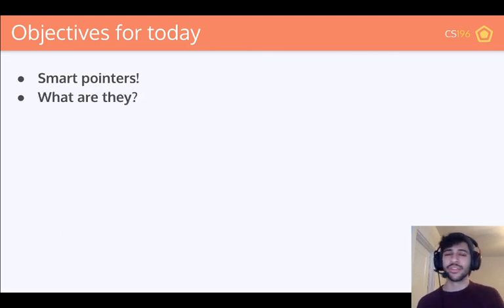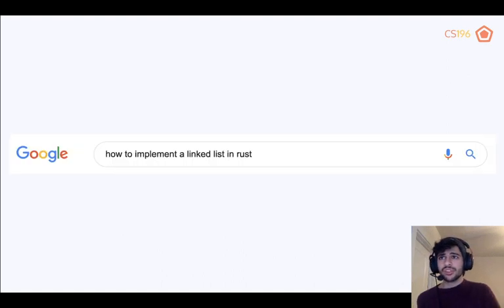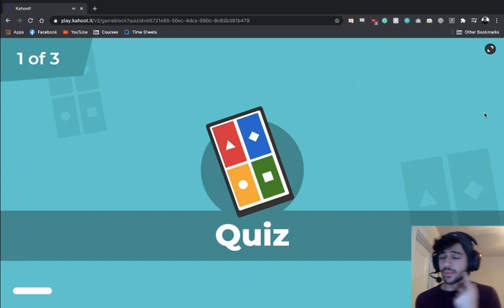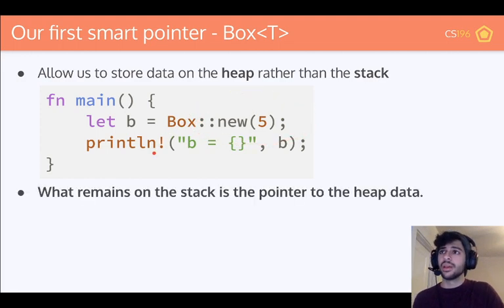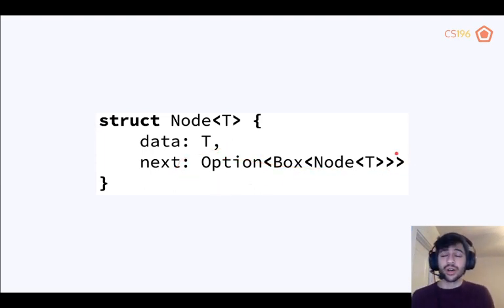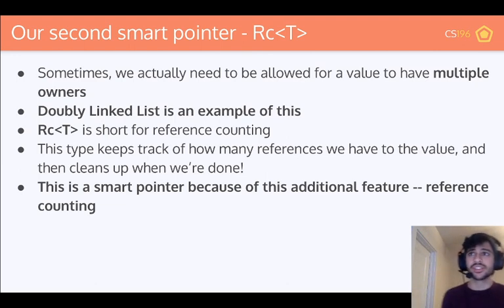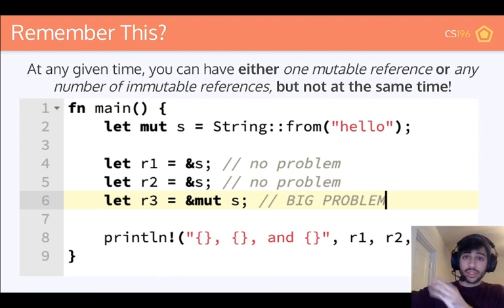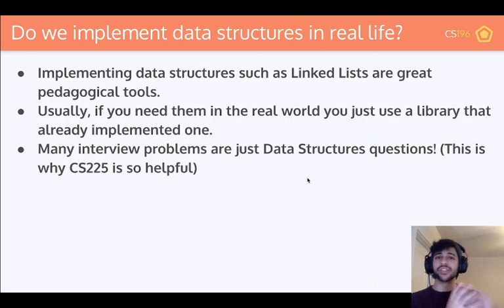Linked Lists, Smart Pointers - Lecture 20 - CS196 FA20